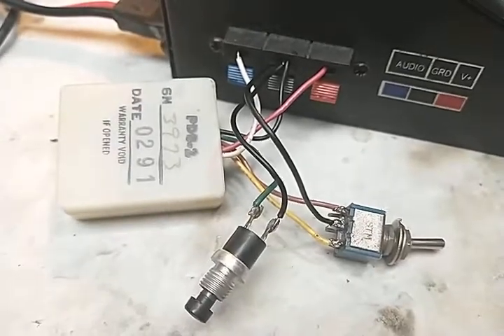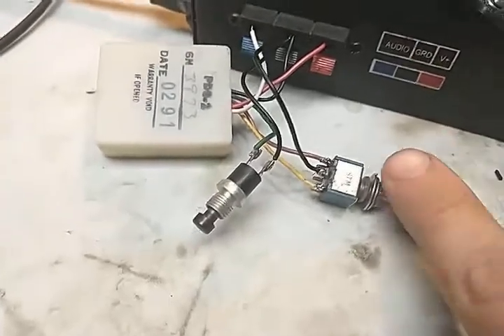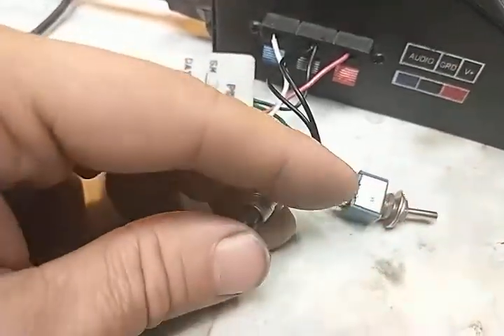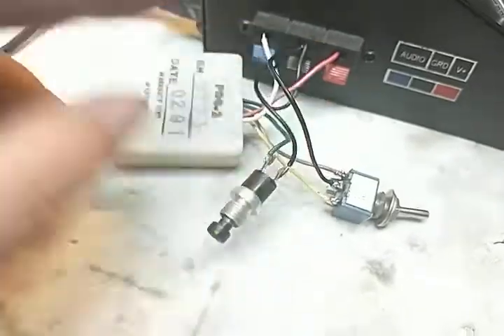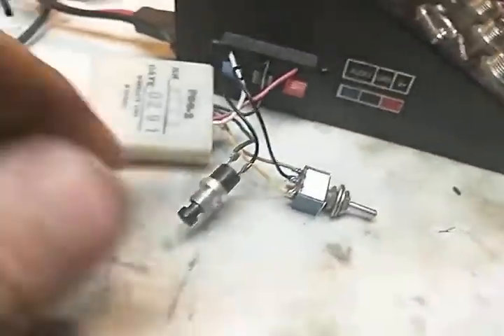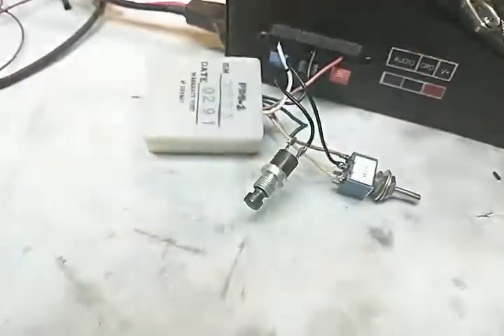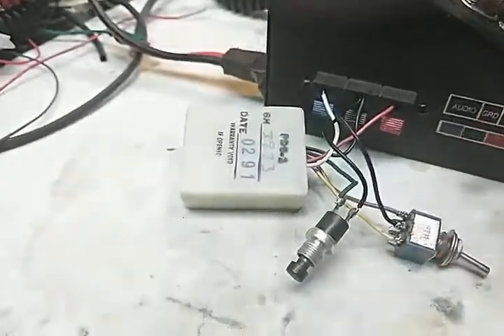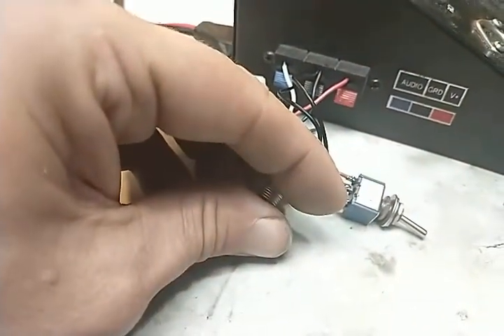PDB-2 Demonstration. Mr. Jiggs Single ping, Double Ping, Door bell.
Classic Mr. Jiggs Ping, Doorbell CB toy. Designed to work on key up.